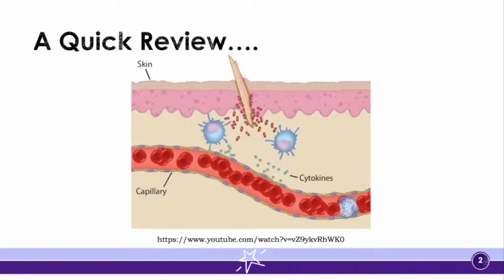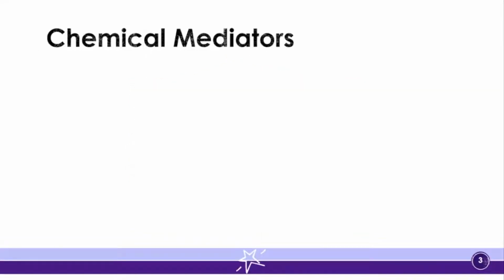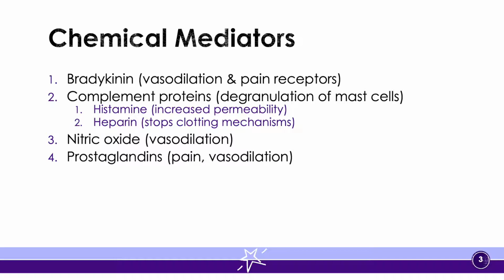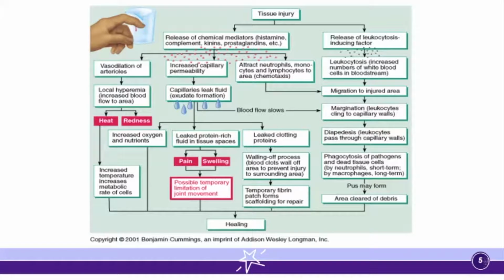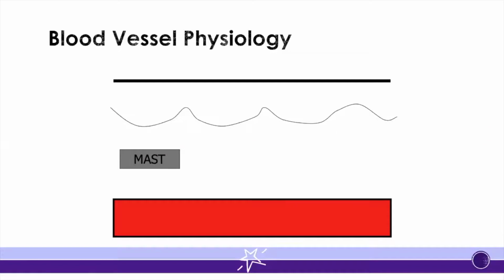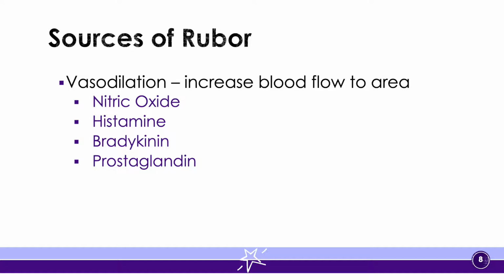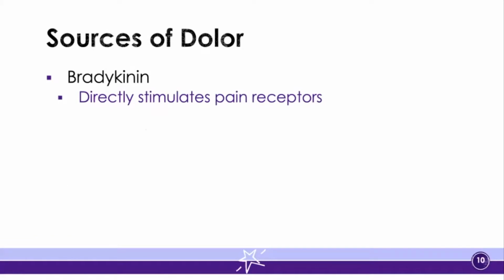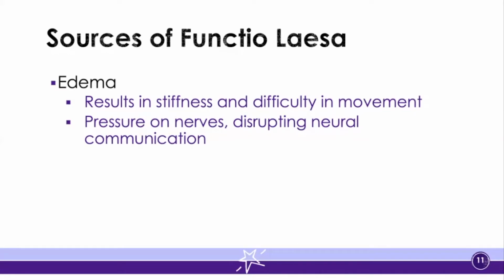The Physiology of Inflammation (Part 3 - Chemical Mediators)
In this video, we are introduced to the chemical mediators involved in inflammation (nitric oxide, bradykinin, histamine, prostaglandins, TNFalpha, and some interleukins) and the role they play in the formation of the hallmarks of inflammation (tumor, rubor, calor, dolor, and function laesa). We also cover the actions of margination and diapededis.

This is Part 3 of 7 in the series. For the other videos, please watch below!

The Physiology of Inflammation (Part 2 – Specialized Cells – natural killer cells, mast cells, macrophages, endothelial cells, and white blood cells)

The Physiology of Inflammation (Part 3 - Chemical Mediators - nitric oxide, bradykinin, histamine, prostaglandins, TNFalpha, and some interleukins)